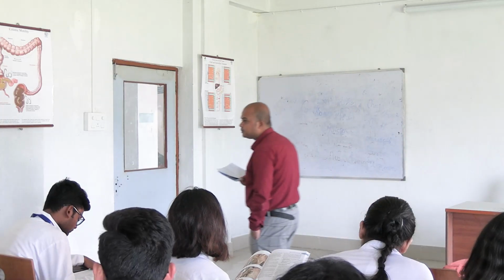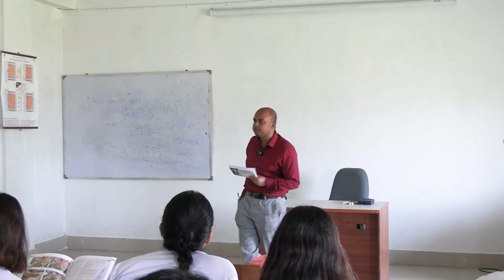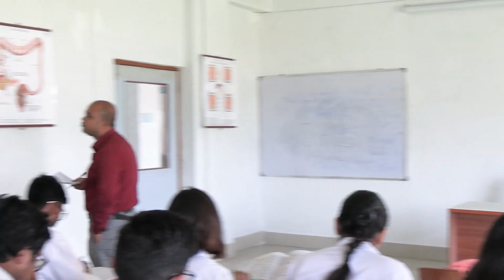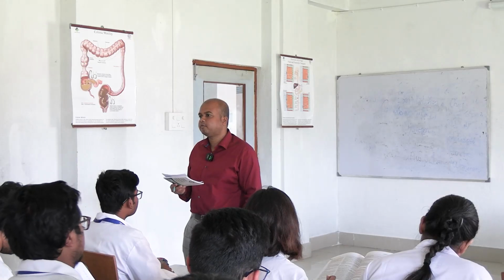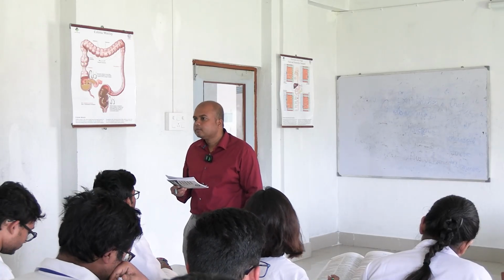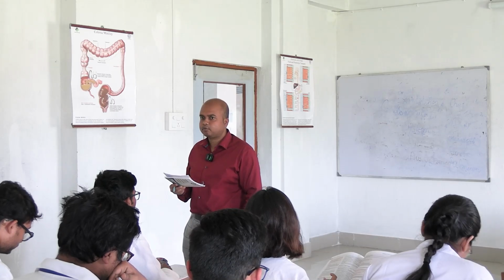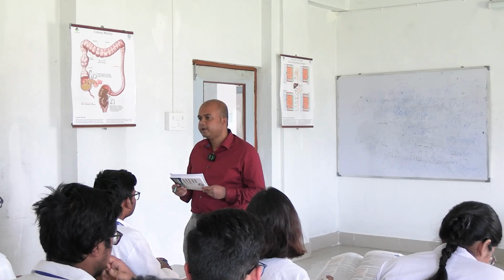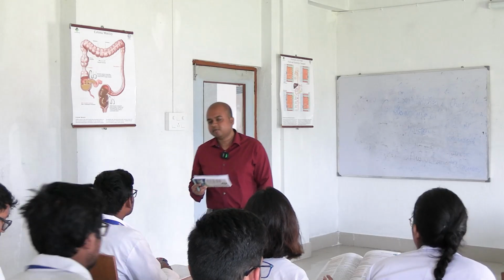SGD On Clinical Examination Essentials: Vital Signs, RS & CVS Physical Examination | MBBS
In this interactive clinical physiology session for the MBBS 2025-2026 batch at Santiniketan Medical College & Hospital, we conduct a comprehensive revision of the fundamental pillars of medical diagnosis. This lecture focuses on the "Head-to-Toe" approach to general physical examination, vital signs, and the basics of Respiratory (RS) and Cardiovascular (CVS) system evaluations.

What You Will Learn:

    Vital Signs: A deep dive into Pulse, Blood Pressure (Palpatory vs. Oscultatory methods), Temperature, and Respiratory Rate. Learn the clinical significance of "Pulse Pressure" and how to accurately locate the Brachial and Radial arteries [01:06].

    General Physical Examination (GPE): Understanding the 6 key signs—Palor, Cyanosis, Jaundice, Clubbing, Edema, and Lymphadenopathy. We also discuss how to identify nutrition and build upon first inspection [04:29].

    Clinical Methods (IPPA): The methodology of Inspection, Palpation, Percussion, and Oscultation.

        Inspection: Observing chest symmetry, scars, and tracheal position [18:03].

        Palpation: Defining Apex Beat [48:49] and feeling for Vocal Fremitus [30:27].

        Percussion: Identifying resonant vs. dull sounds over the lungs and heart borders [11:18].

        Oscultation: Using the stethoscope's diaphragm and bell to hear heart sounds (S1, S2) and breath sounds (Vesicular vs. Bronchial) [14:52].

    Cardiac Cycle & Anatomy: Reviewing the four auscultatory areas (Mitral, Tricuspid, Aortic, and Pulmonary) and their anatomical locations in the intercostal spaces [23:01].

    Signs vs. Symptoms: A critical distinction for every medical student—what the patient feels vs. what the doctor finds [52:57].

Practical Medical Insights:

    How to use a stethoscope correctly (Chest piece, Diaphragm, and Bell) [36:11].

    The significance of Schamroth's Window in identifying clubbing [07:21].

    Identifying Pigeon Chest as a sign of Rickets [35:23].

Timestamps for Quick Navigation:

    [00:21] - Definition of Vital Signs

    [04:53] - Palor vs. Jaundice Examination

    [07:21] - Clubbing & Diamond Sign

    [08:11] - How to Check for Pedal Edema

    [11:18] - Percussion: Resonating vs. Dull Sounds

    [01:00:18] - Introduction to GI & Abdominal Anatomy

    [01:03:53] - Final Advice: Practice and Revision Strategies

On: PHYSIOLOGY by Dr. Akash Ghosh Roy
(MBBS Batch: 2025-26)
Conducted on: 05-03-26